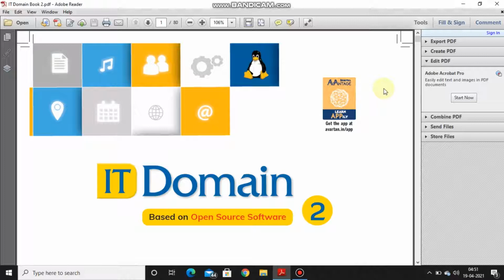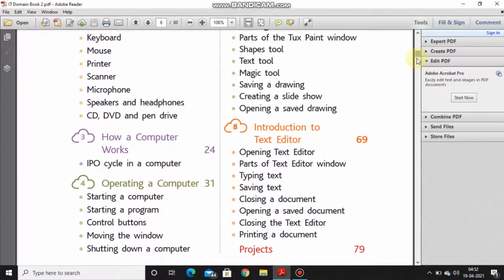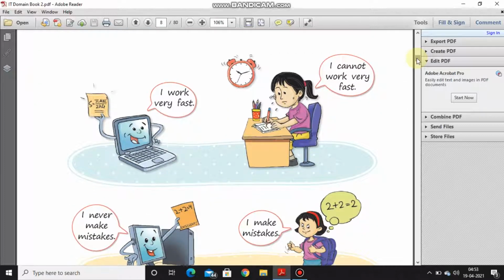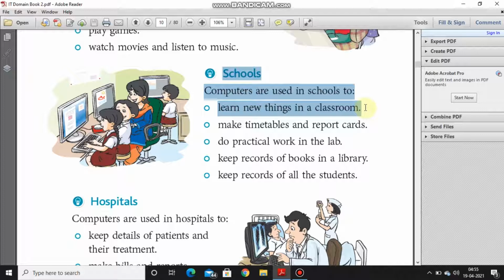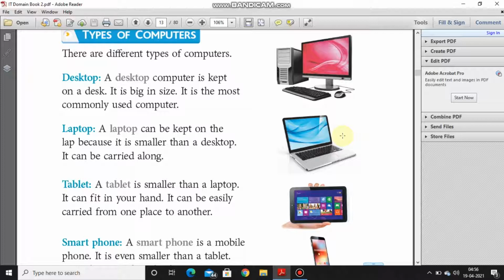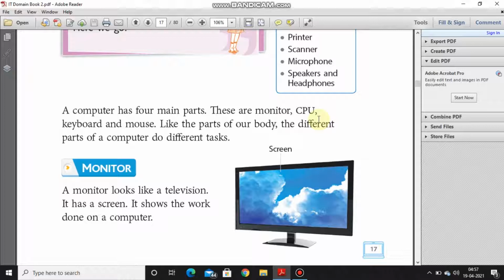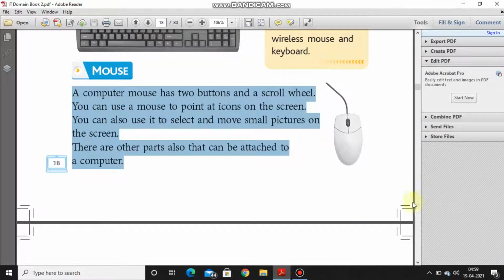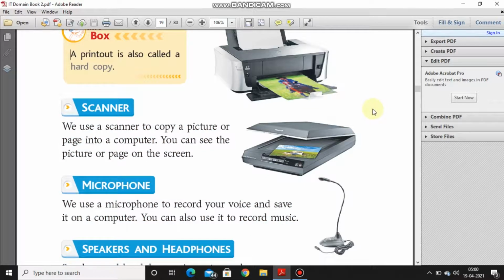Class III Part II : Revision